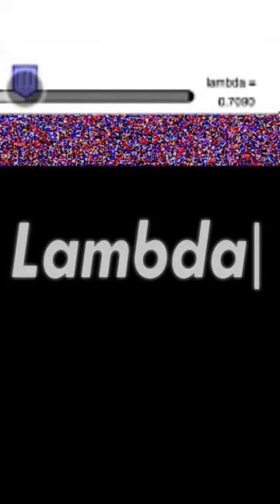This Algorithm generates worlds 👩‍💻